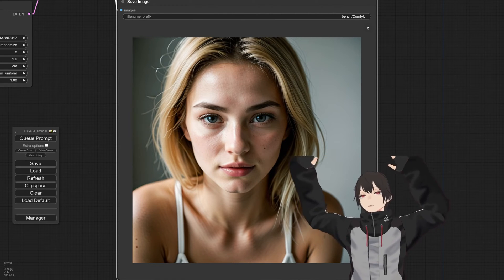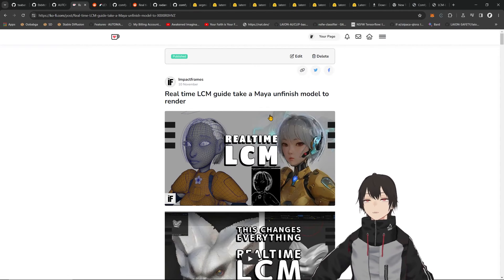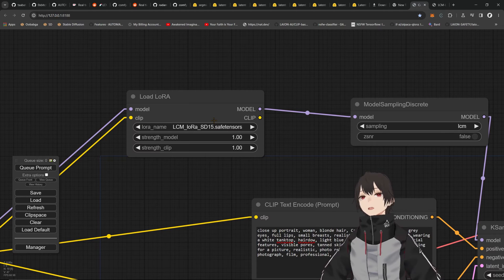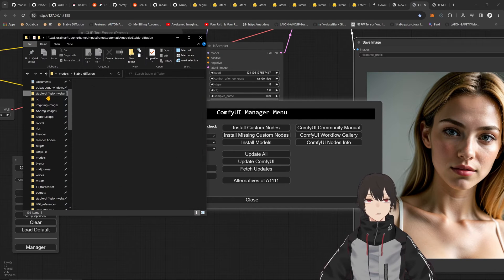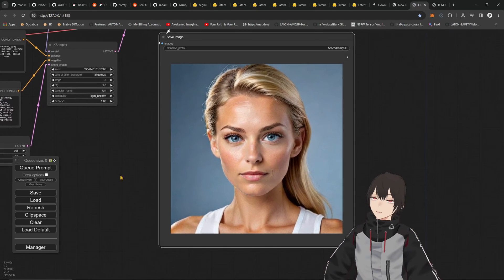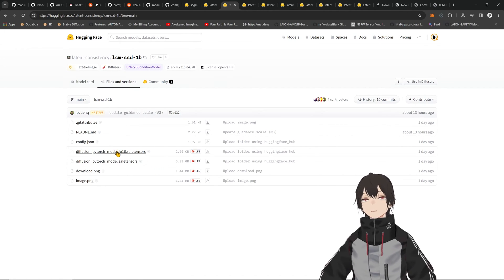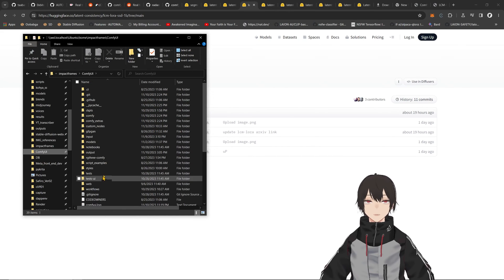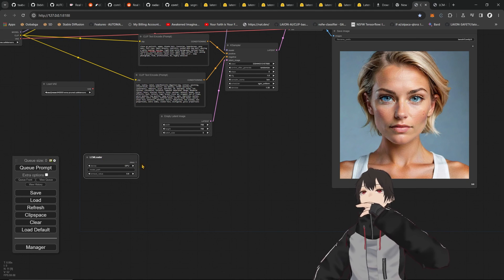LCM Lora & LCM native Fastest SDXL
Realtime Latent Consistency Models Loras